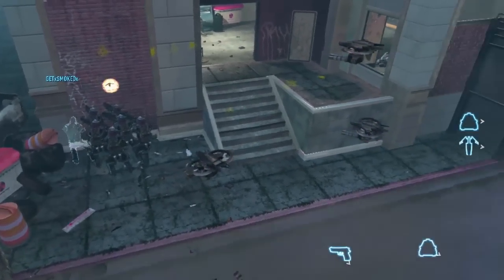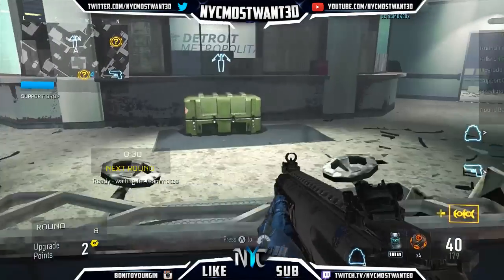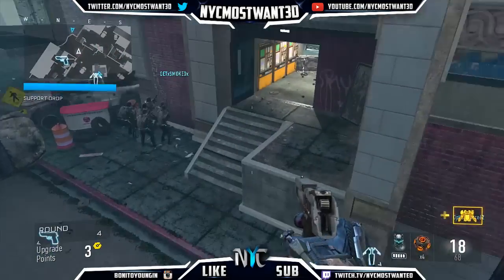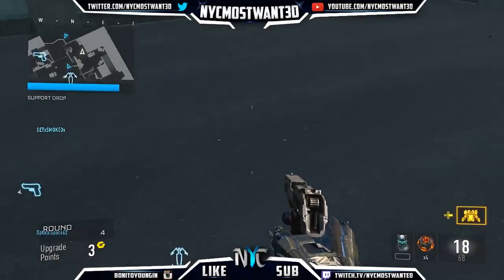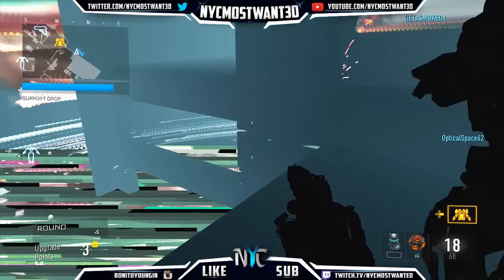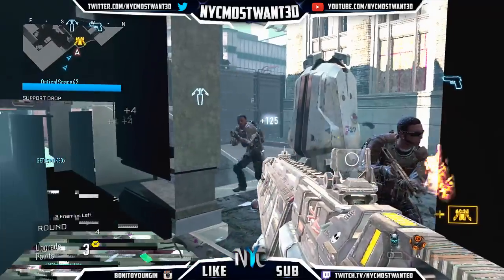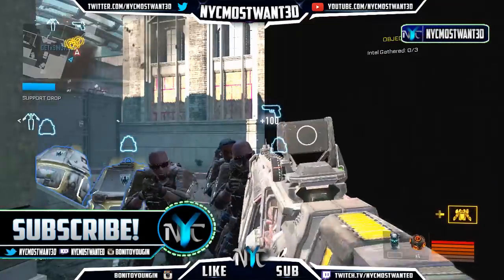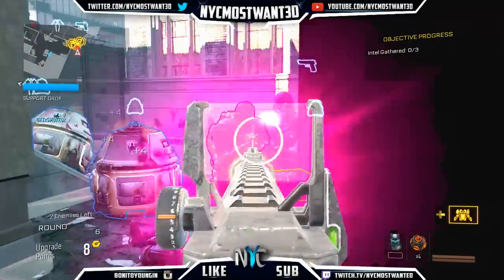Advanced Warfare Glitches - "INSANE PILE UP GLITCH" "Detroit" [Exo Survival] (COD AW Glitches)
➜ In this video - I Will Be teaching you a glitch on COD AW Glitch "INSANE PILE UP GLITCH" "Detroit" [Exo Survival] (COD AW Glitches)" which will Help you play better in a diffrent way. Enjoy the vid! Its Your Boi NYC, And i'm out!

➜ +1 My Google Plus Account! -

Custom controllers! Enter "nycmostwanted"

➜ Who is NYC Most Want3d? - A little kid thats 16 years of age Born in August 22, 1998 and post the best and the greatest top notch content in all the mother nature of the world and on this channel. Not the best commentator but your mama will still love the way i talk dirty to her! So make sure you light it up and burn that sub button! DAMN that ishh already red why not make it turn on fire!